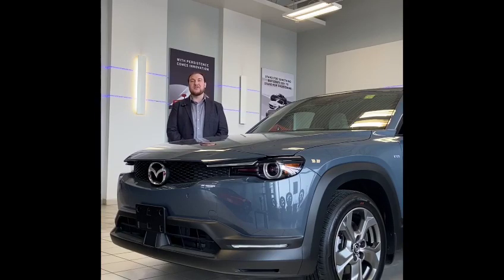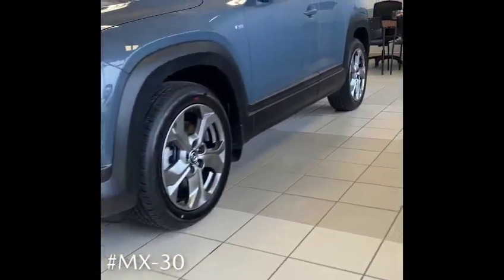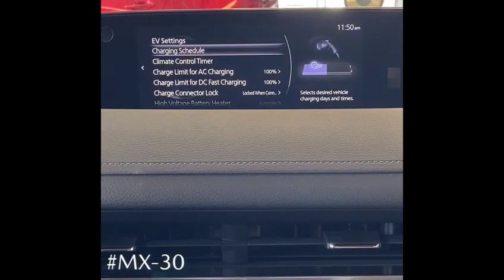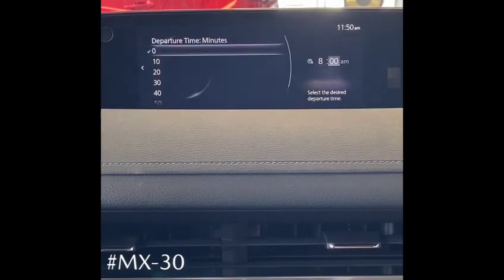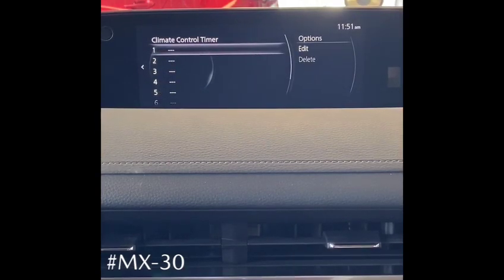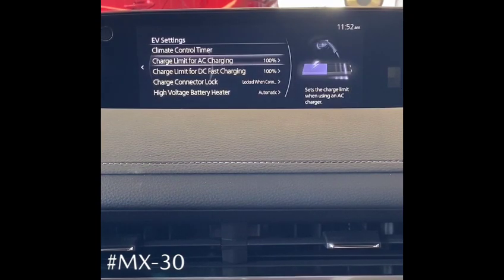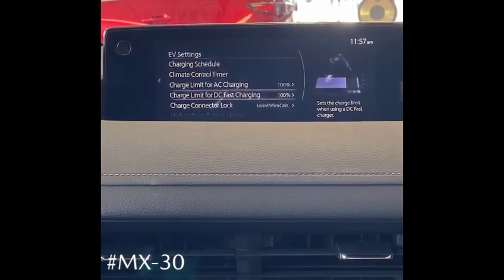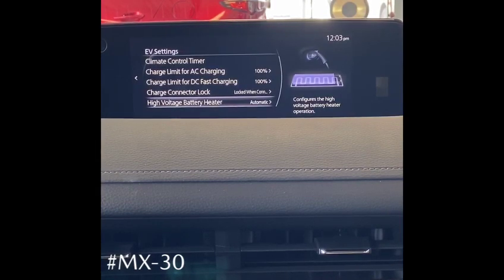MX-30 EV Preheating\Charging schedules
Before purchasing your MX-30, come see some of the EV technology Mazda has put together for you to get the best use out of your car! Austin shows us how schedules for charging, heating, and preheating work.